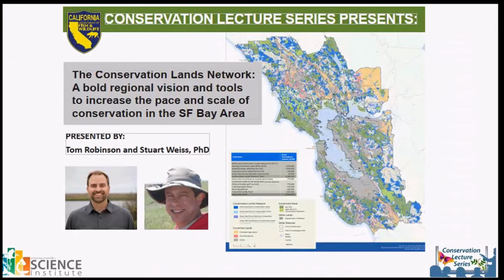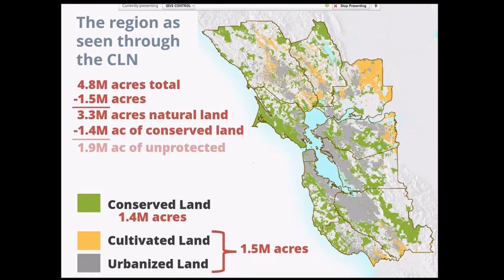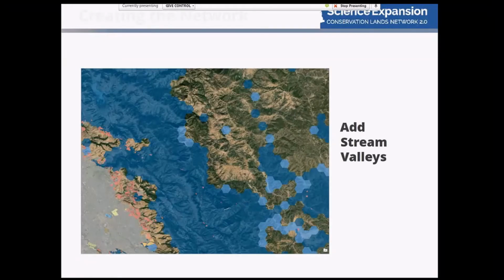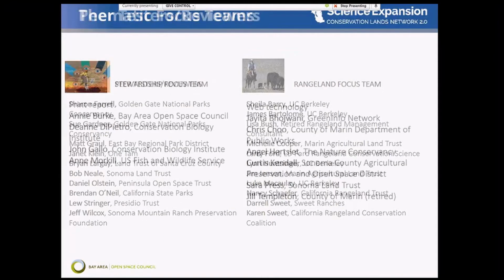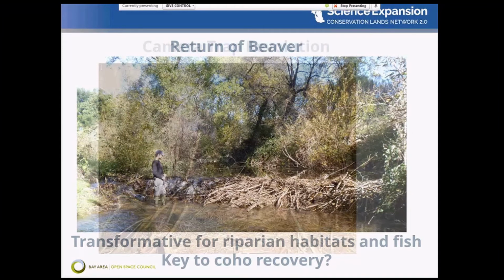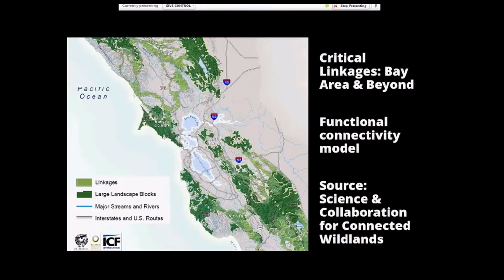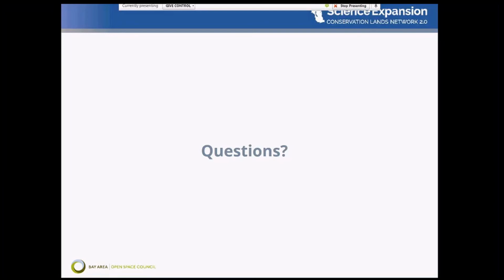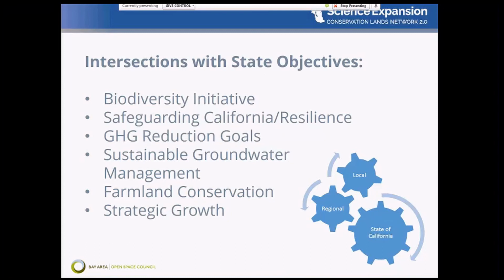CDFW Conservation Lecture Series: April 2020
The Conservation Lands Network: A bold regional vision and tools to increase the pace and scale of conservation in the SF Bay Area
Presented by Tom Robinson (Tom Robinson Consulting) and Dr. Stuart Weiss (Conservation Lands Network)